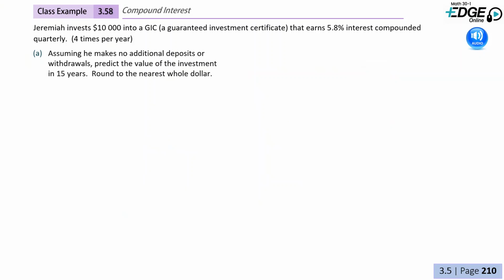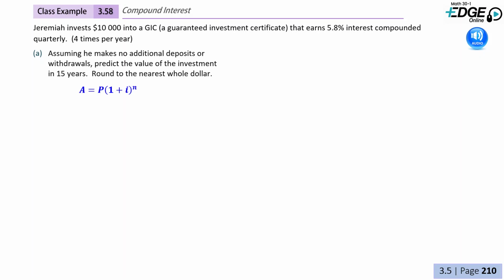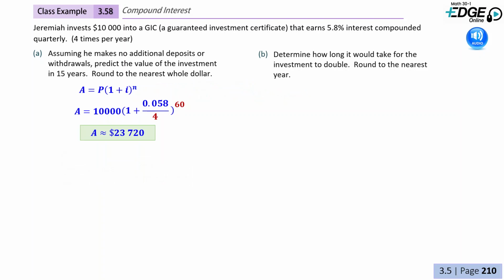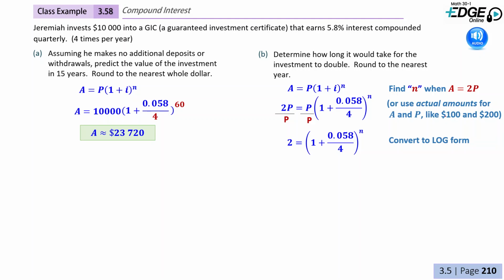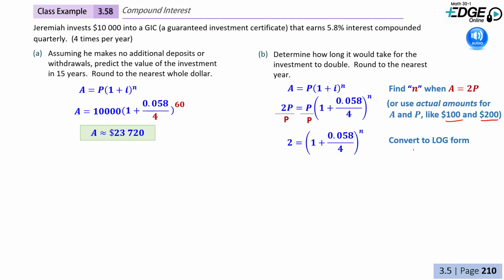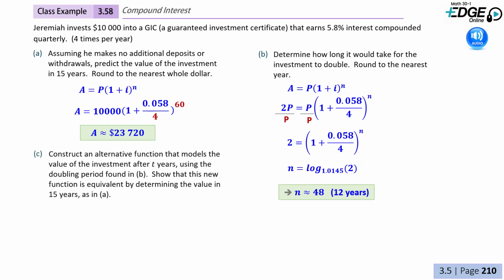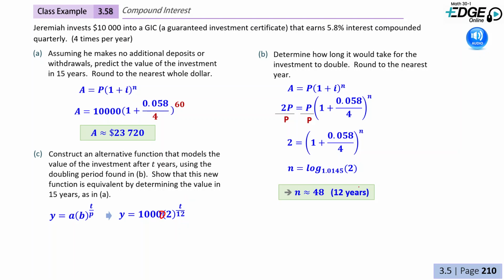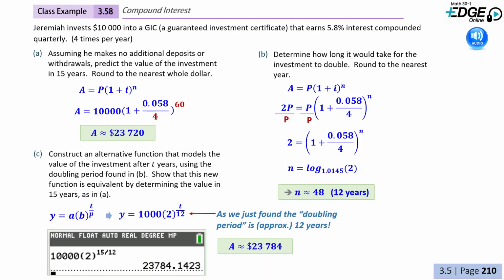3.58 - Compound Interest